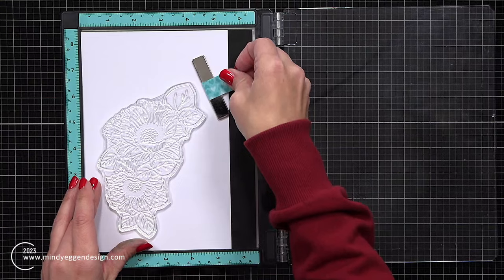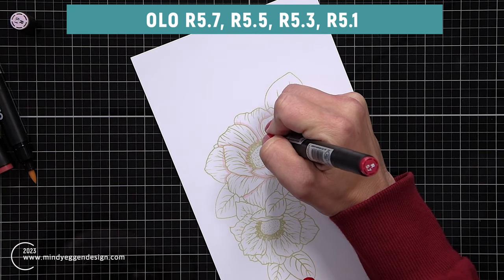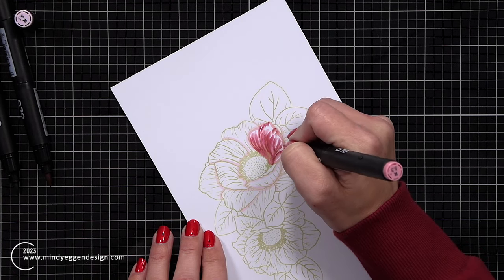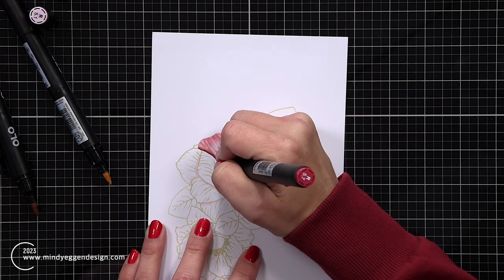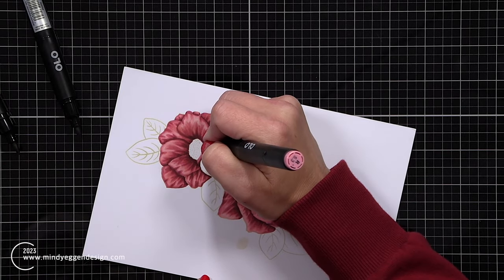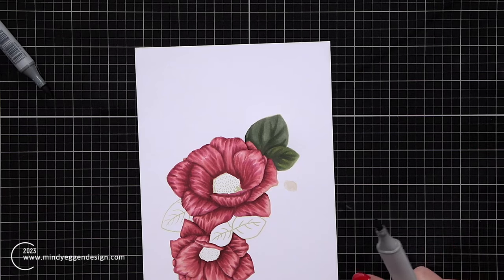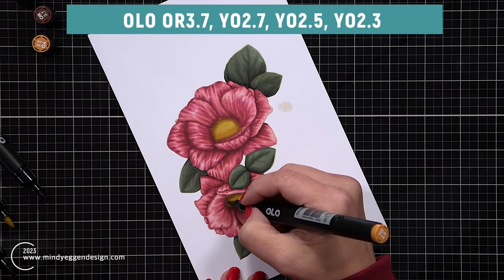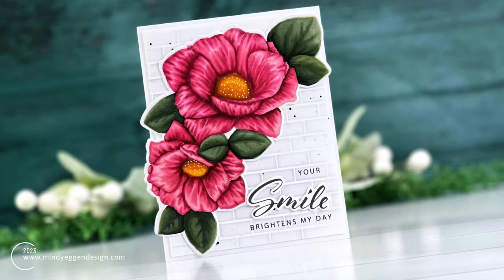No-Line Coloring With Alcohol Markers : Sending You A Smile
No-line coloring with OLO Markers and Copic Markers